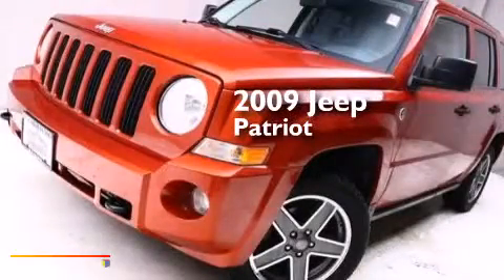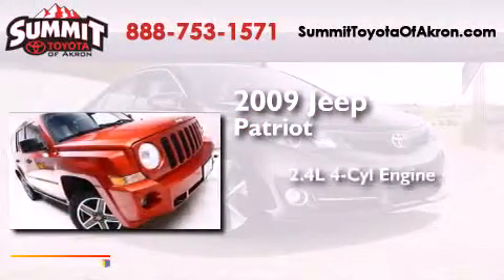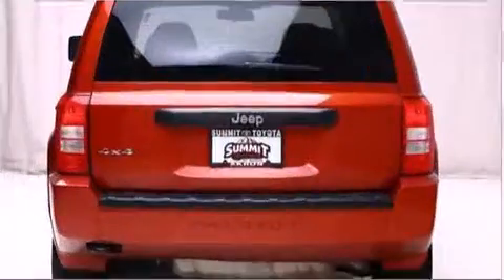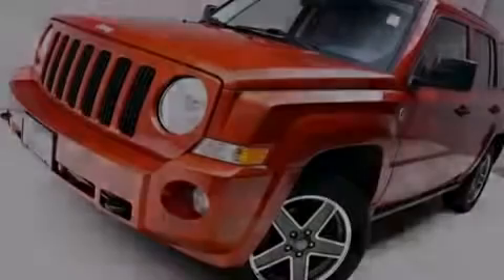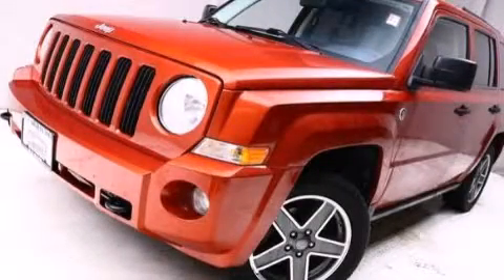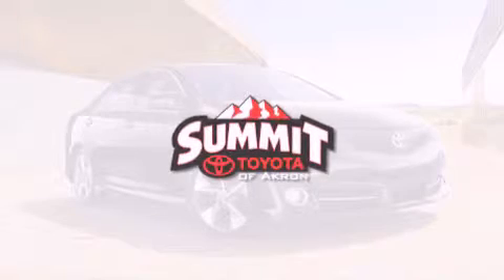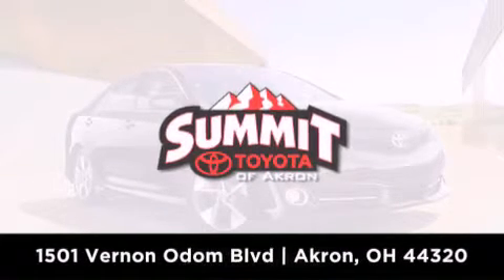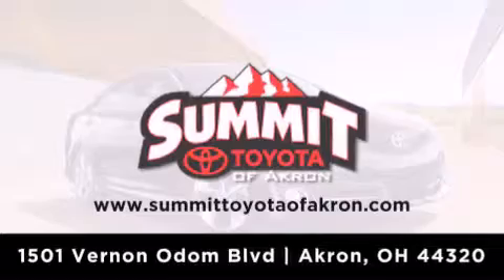2009 Jeep Patriot Akron OH 44320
We have been honored to serve the Akron OH area , we promise that your experience at our dealership will exceed your expectations ! Year : 2009 Make : Jeep Model : Patriot Engine : Gas I4 2.4L/144 Trans . : Continuously Variable Exterior : Sunburst Orange Pearl Miles : 99,800 Stock : D0891B Summit Toyota of Akron 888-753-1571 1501 Vernon Odom Blvd Akron , OH 44320